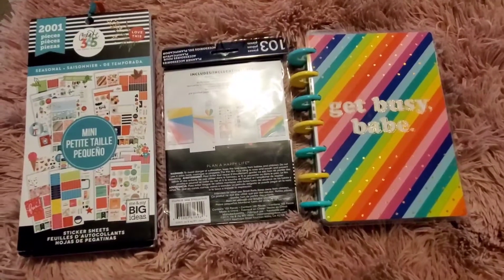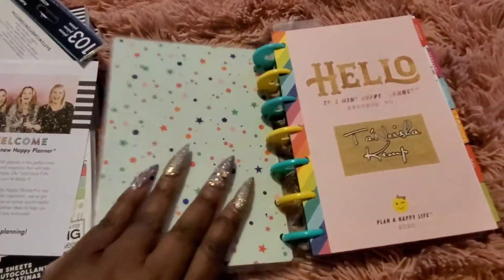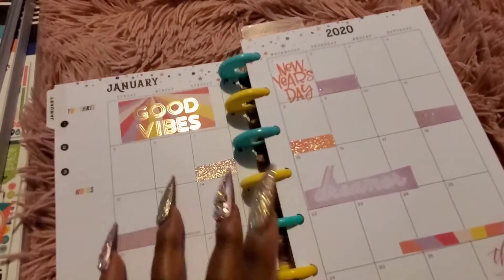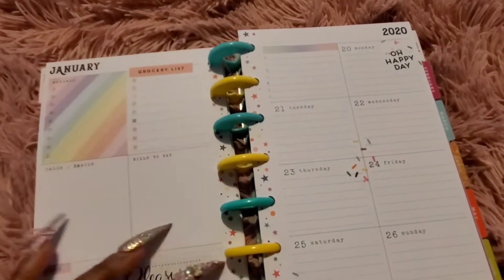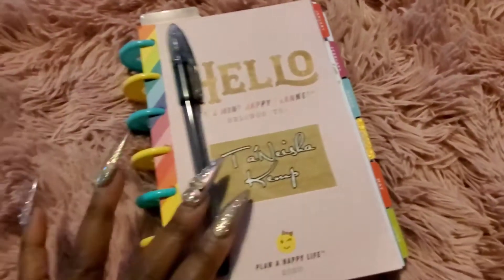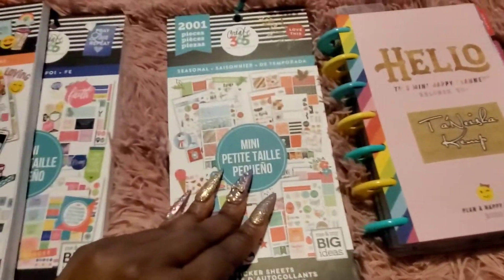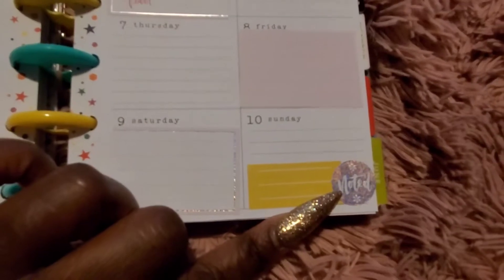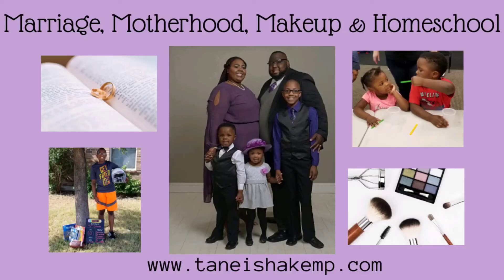Planner Basics: Setting Up Your New Planner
This is a detailed tutorial and walk through for those new to planning.

See more of our homeschool journey via our @teamkempacademy Instagram

MUSIC INFORMATION:
Free music, offered by editing software